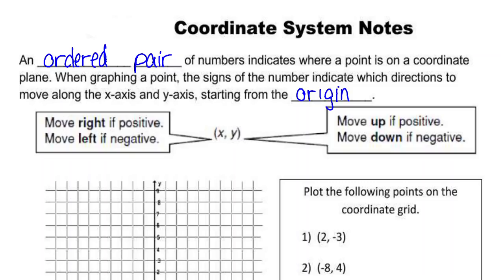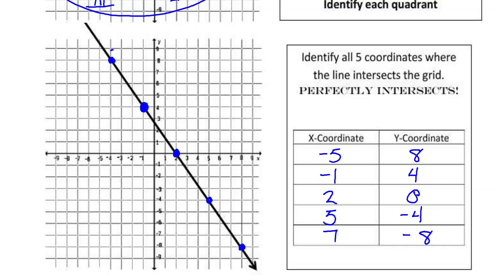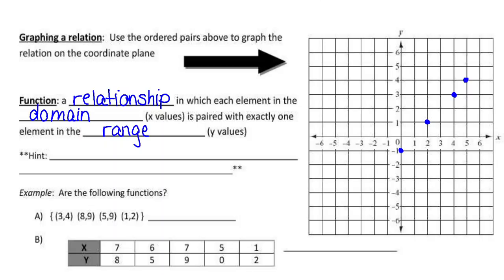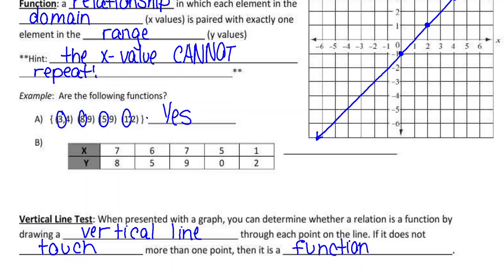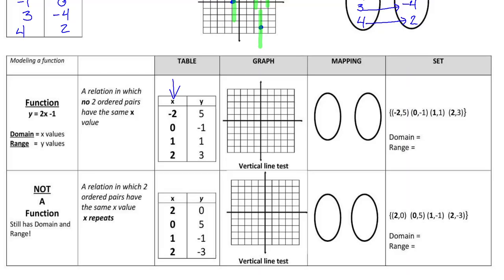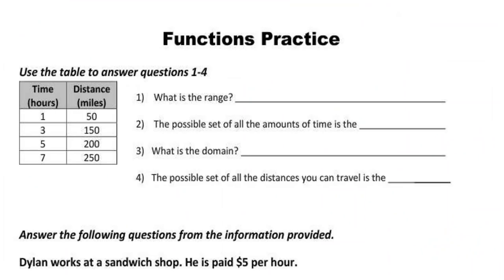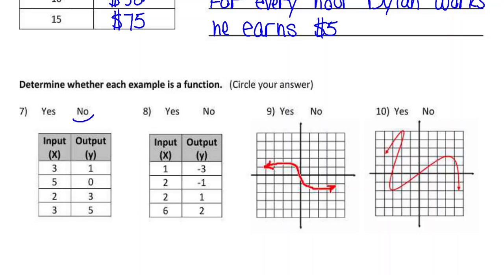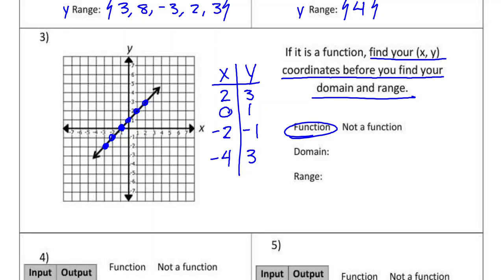12-1 Intro to Functions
This video will review coordinate plane and introduce the concept of functions